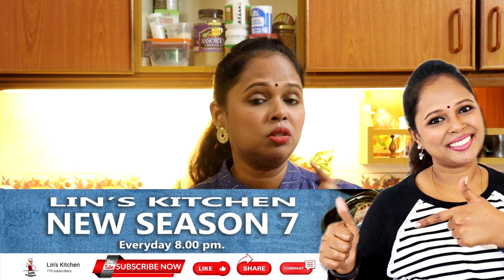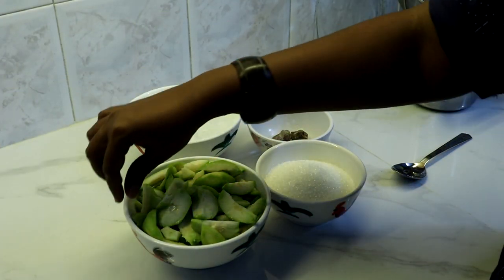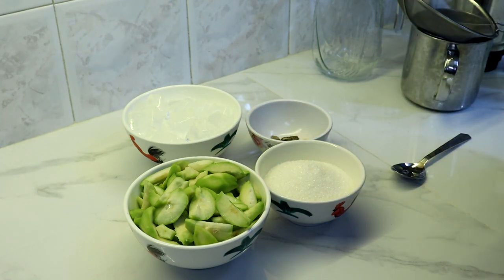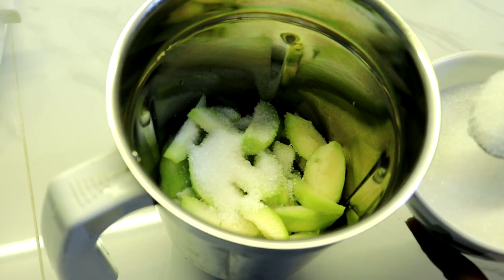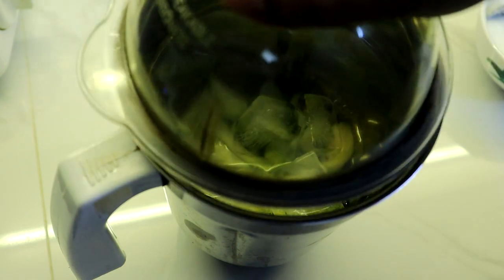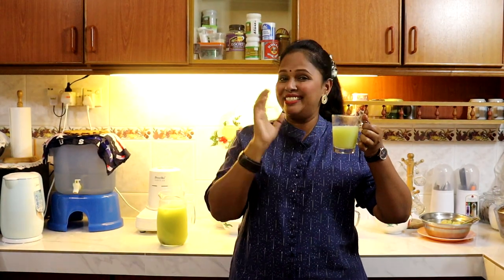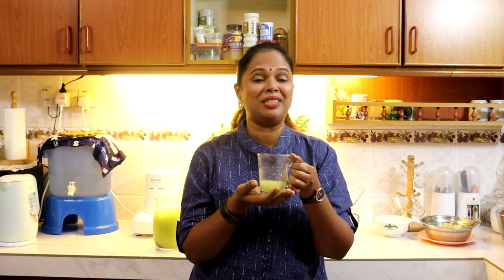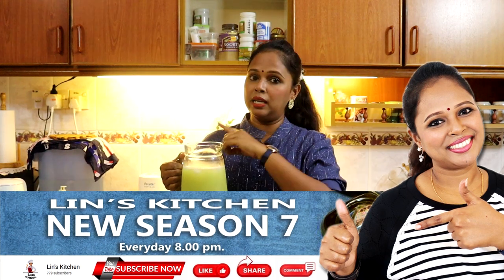JUS BUAH KEDONDONG / AMRA FRUIT JUICE - Refreshing and Super Taste - Season 7 - Episode 7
JUS BUAH KEDONDONG / AMRA FRUIT JUICE

Ingredients :-

Amra Fruit - Cut to pcs
Sugar
Ice Cube
Assam Boi
SEASON 7 -
ALL NEW RECIPES AND EXCITING TIPS ON COOKINGS

Lin's Kitchen Is An Indian Food Channel Which Showcases The Best Indian Recipes Hosted By Lina In MALAY Language and Association With Rolandsignworks. I Have A Lot Of Passion For Cooking.

My Dream On Youtube Is To Share My Delicious, Yet Simple And Quick Recipes With All The Wonderful Food Lovers. This Channel Features A Whole Variety Of Dishes From All Sorts Of Cuisines Every Day .